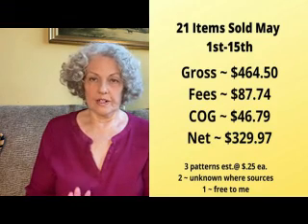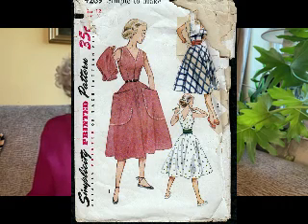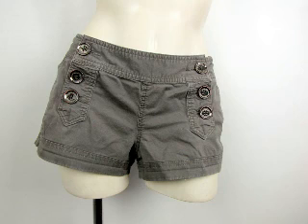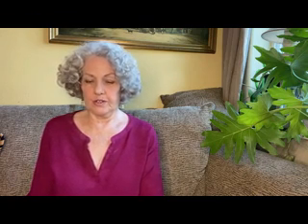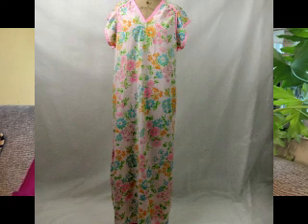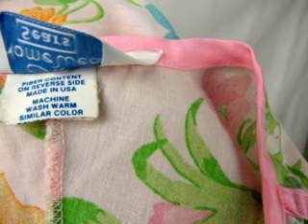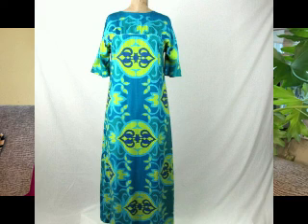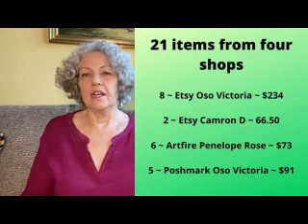What Sold May 1st -15th 2020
Catching up to my what sold in first two week of May 2020. sold some vintage clothing and handbags, a couple of collectibles from my Etsy shops, and some clothing of various sorts on Poshmark. Also sold a few vintage sewing patterns and some vintage fabric!

But, I still have a long way to go because I have so much more to list, hope you stick around and watch those upcoming videos, please leave a comment for what is your favorite kinds of videos. I'm been watching a lot of van life and sewing videos, besides my go to reseller content and life of a reseller stuff.

So, please join me on my journey before I hop in a van and hit the road, see ya soon!

I really enjoy making and editing these videos, sooo...

Please subscribe, hit the bell for notifications and the thumbs up just because that helps with getting (push) these videos out to the world for others to enjoy or maybe even learn something about reselling. Thanks so much and much good cheer!

Etsy shop vintage clothing
Etsy shop collectibles